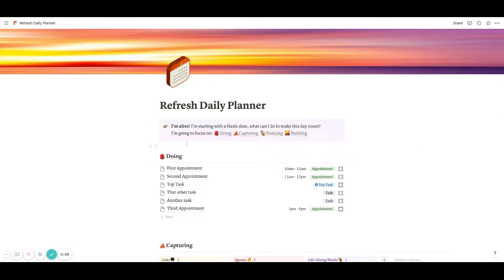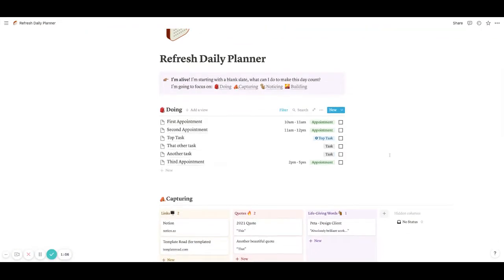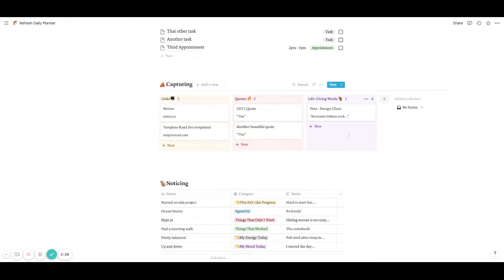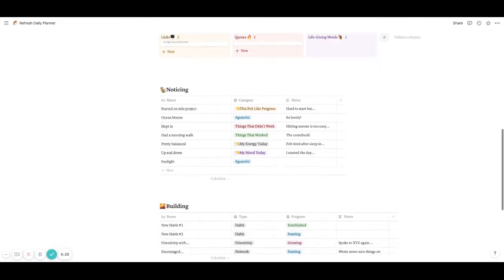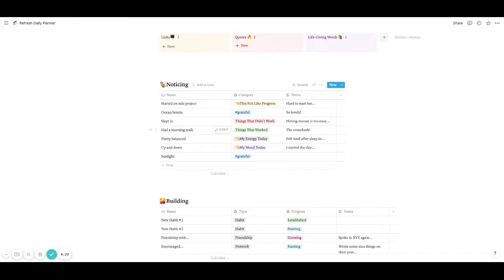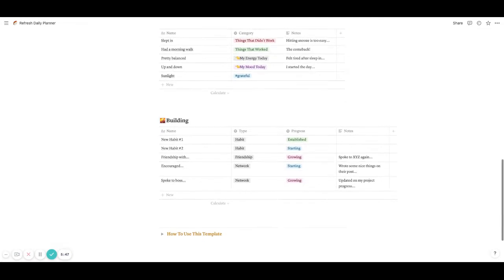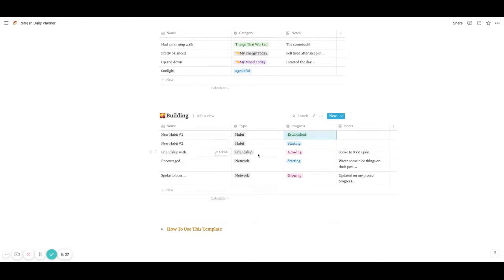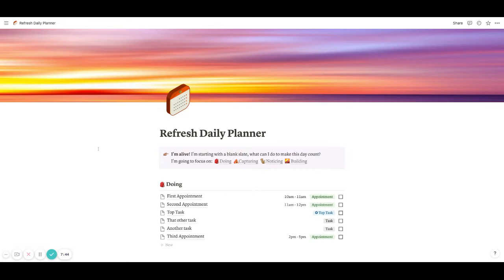Notion Daily Planner Template - Tour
Refresh – the only Notion Daily Planner Template you’ll need for planning your:

- Daily routine for your life, study, work or business
- Day plan for keeping your life on track
- Monthly planner retrospective